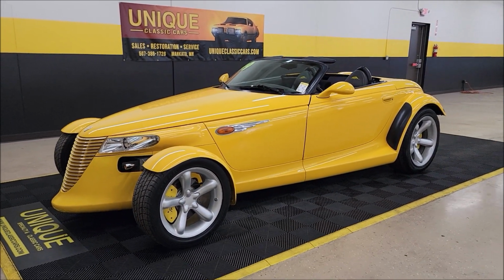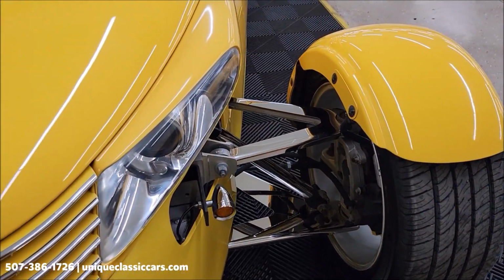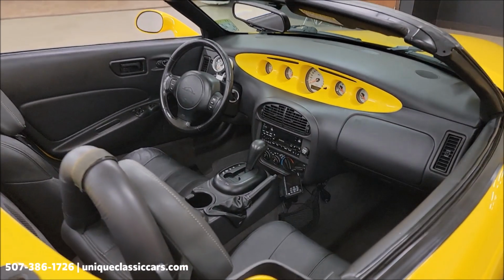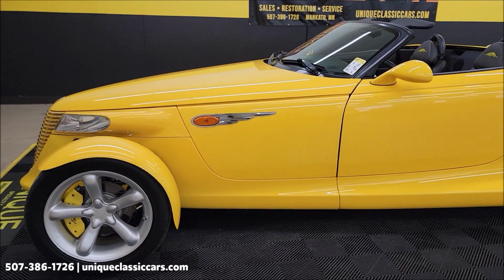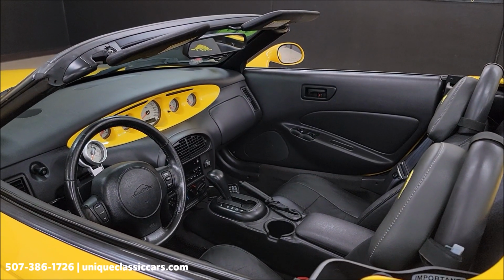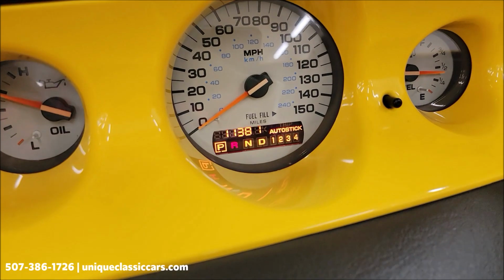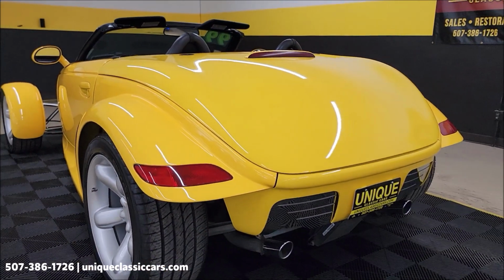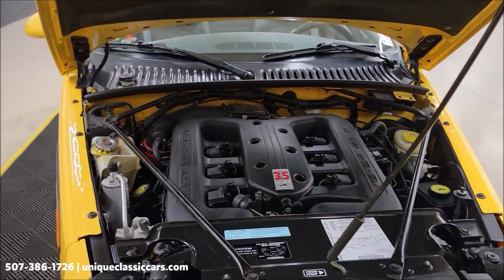1999 Plymouth Prowler | For Sale $34,900